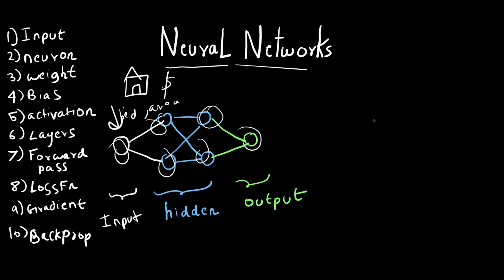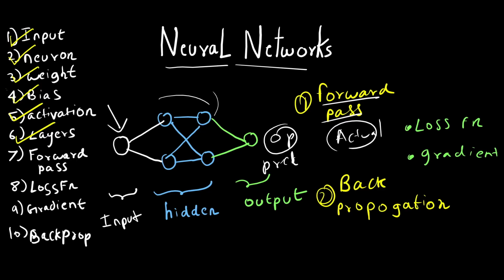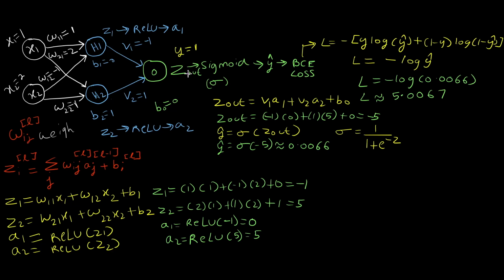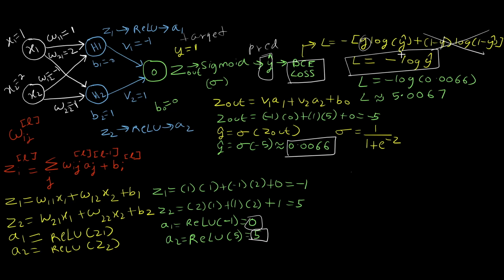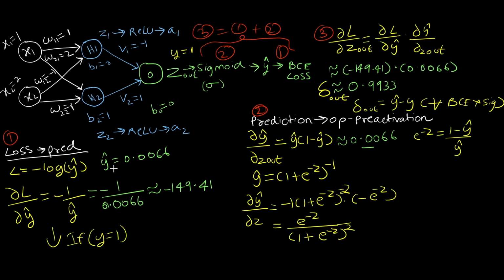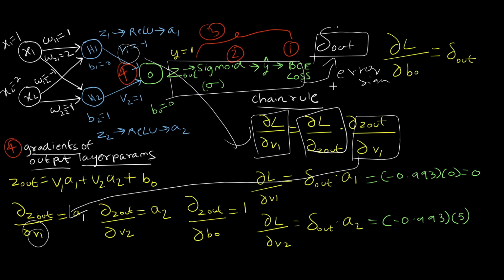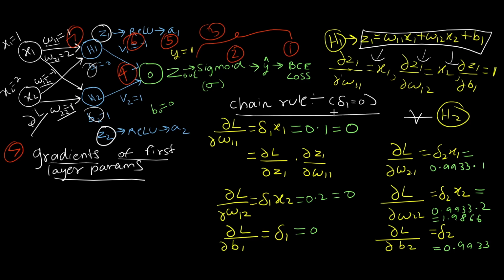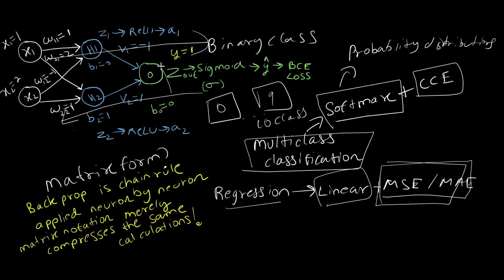Neural Networks From Scratch — Every Number, Every Gradient Explained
Timestamps:
Introduction 00:00
Forward Pass 10:26
Backpropagation 24:37
Weight updataion 48:32